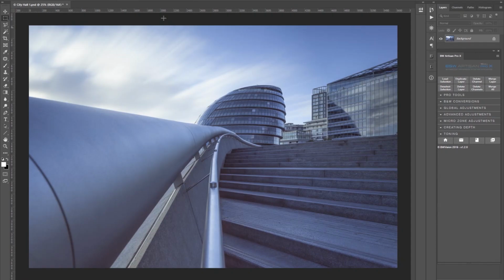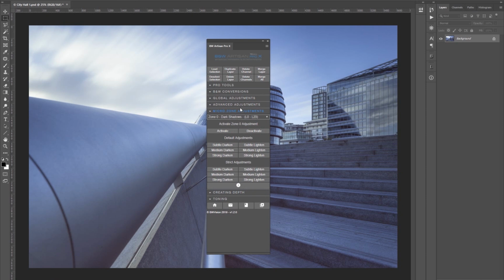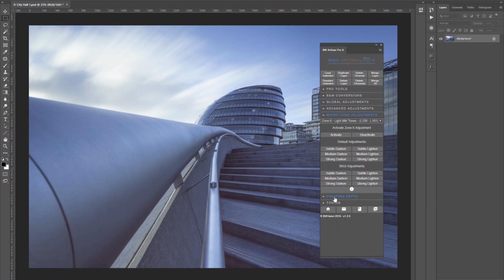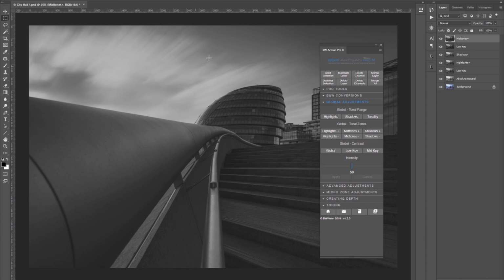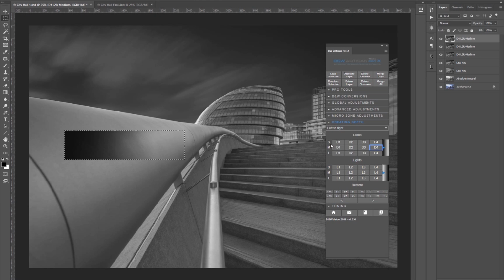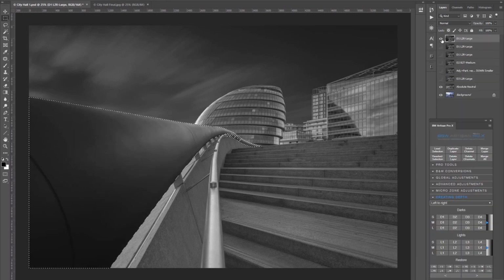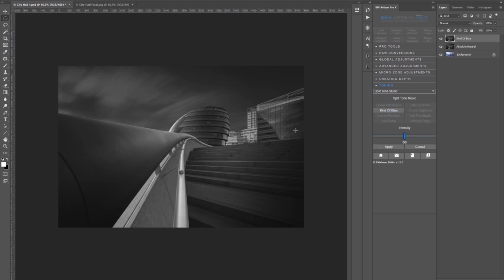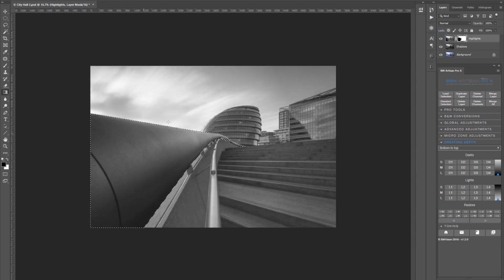An introduction to the Artisan Pro Panel - TUTORIAL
Following on from my previous fine art tutorials, I am shifting gears! I have moved onto using the Artisan Pro Panel, created by Joel Tjintjelaar of BWvision.com

In this tutorial, I take you through the layout of the panel, the workflow, a brief overview of every feature and a step by step tutorial on how I created the image in the thumbnail. This video is just a smidge of what this panel can do, if there is demand I will create an in-depth review of each feature in the panel. Hopefully this is just video 1 of many...

If you would like to see more of my work,

Music
Bonobo